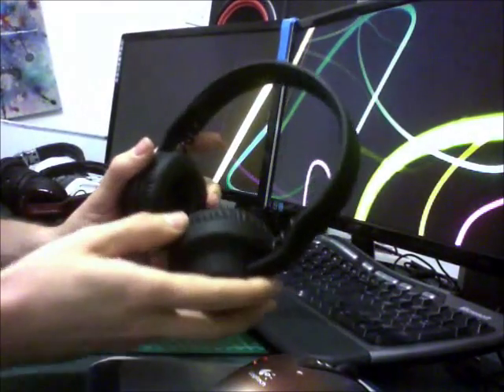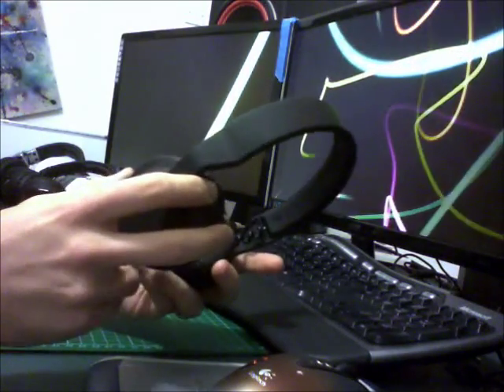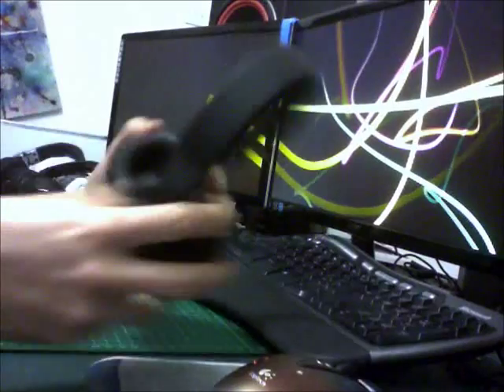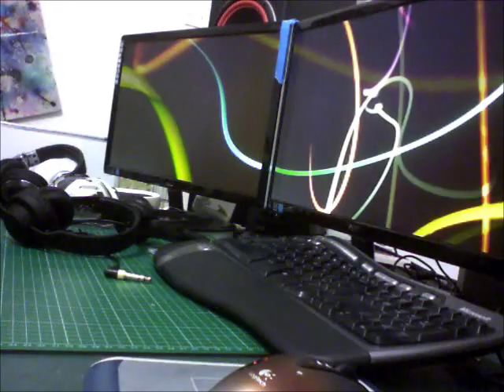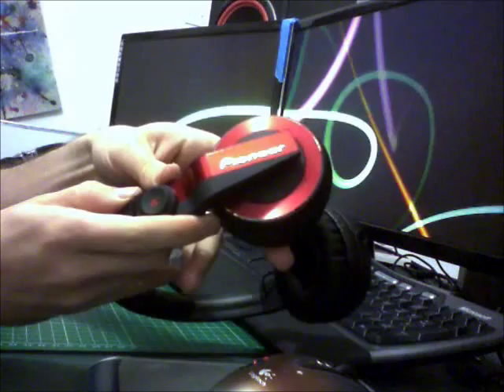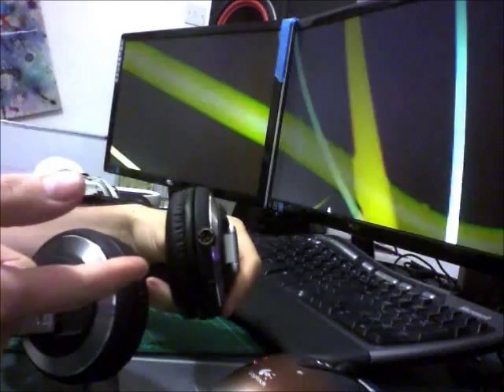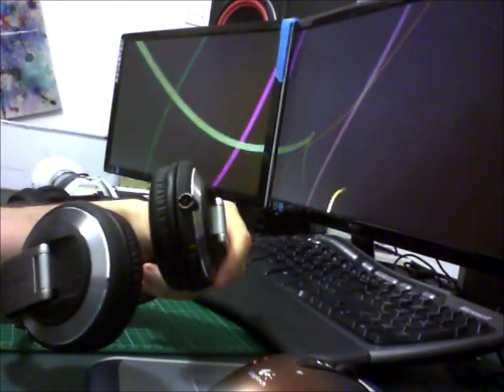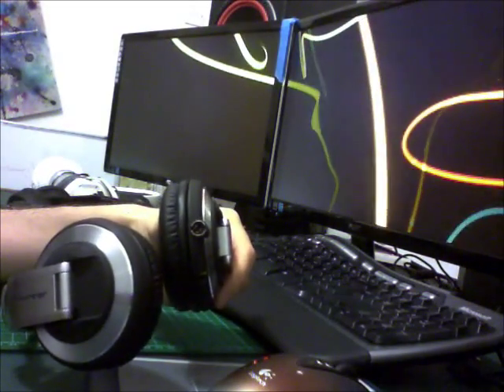Roundup of 6 more Pro DJ Headphones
Guid to some of the new Pro DJ headphones we have in.